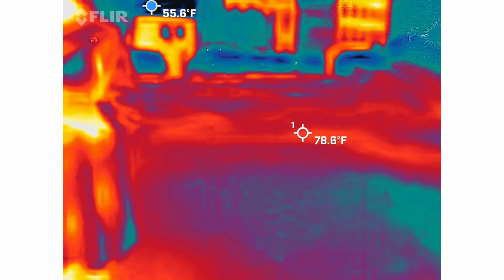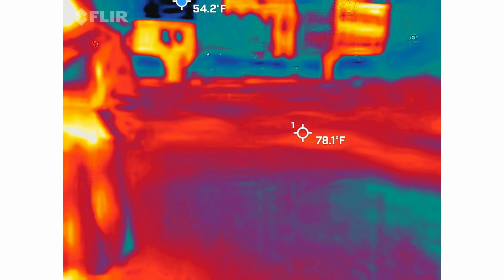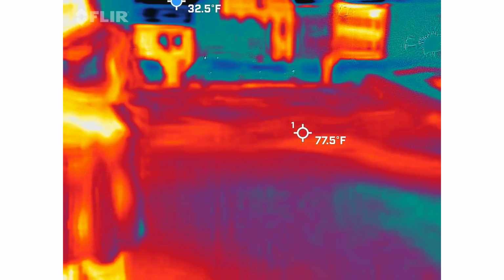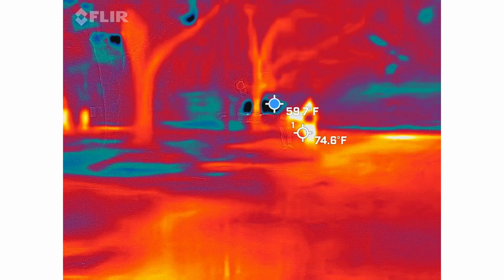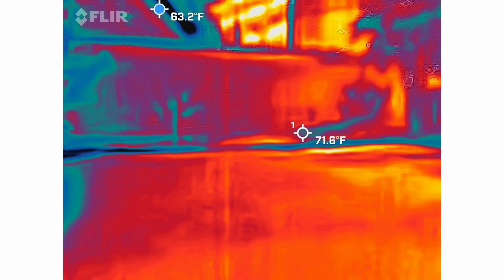September 23, 2022 9PM Thermal Imaging BLAIR DANA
This is the thermal imaging video for the Stories in the Cemetery Interactive Ghost Hunting Experience on September 23, 2022 at 9PM in downtown Charleston, SC. All guests receive access to this video, a full audio, a spirit box recording and more. To book your own ghost hunt with author, Nicholas McGirr, head over